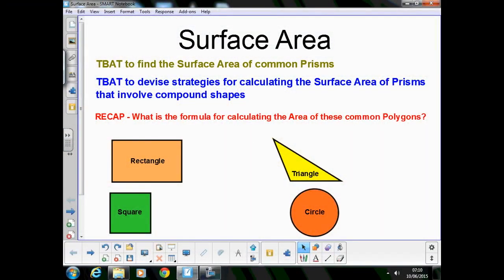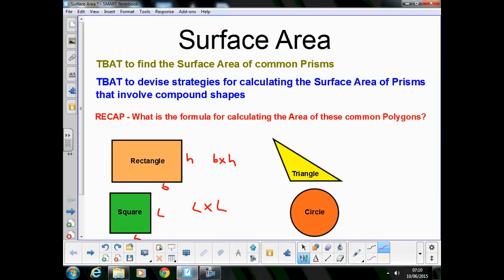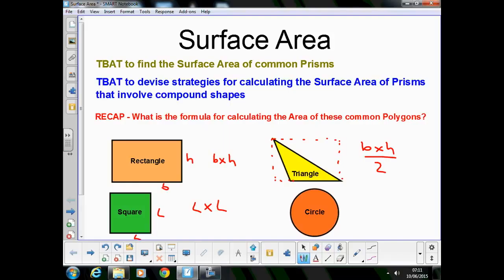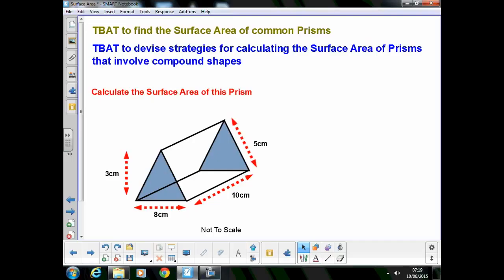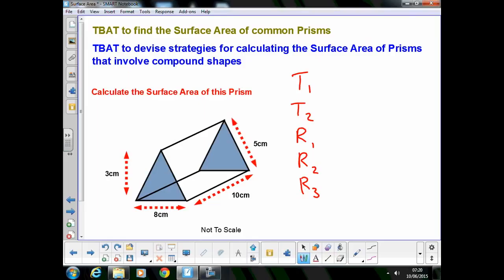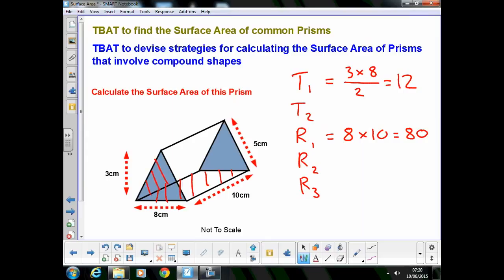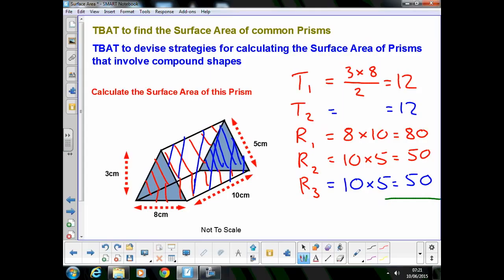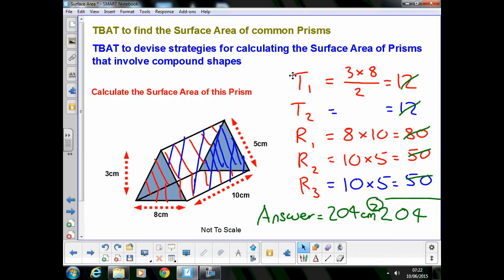Surface Area Of Prisms